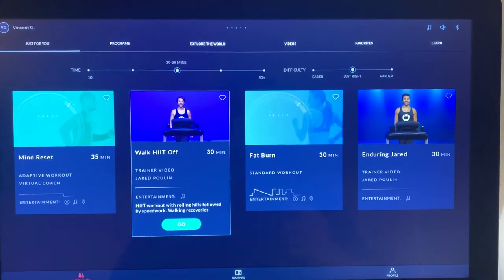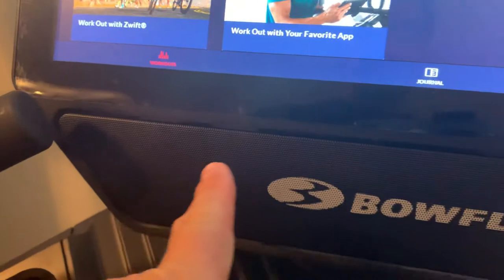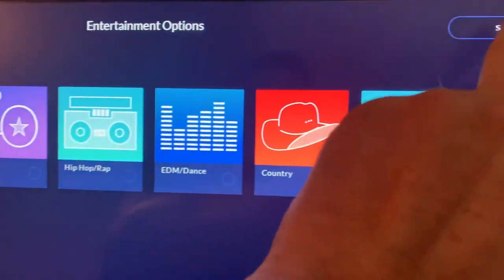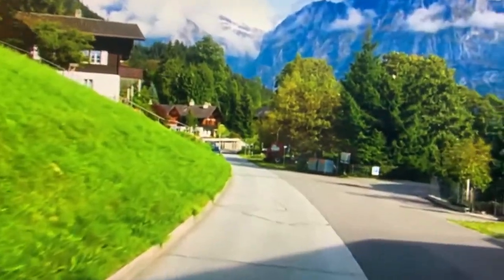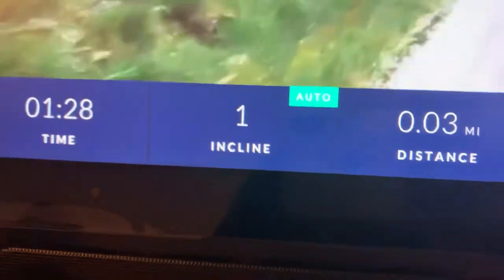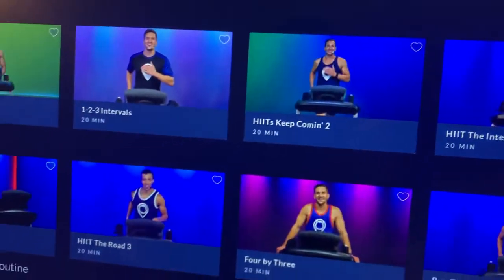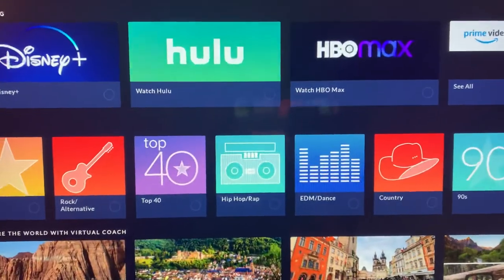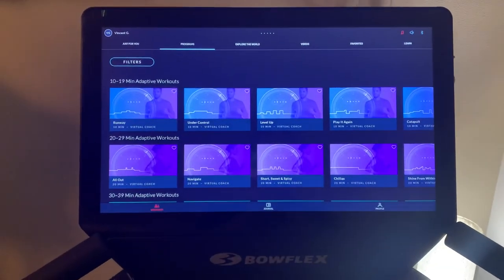Bowflex T22 Treadmill Review Part 2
Reviewing the bowflex T22 treadmill part two video.

Bowflex Treadmill T22